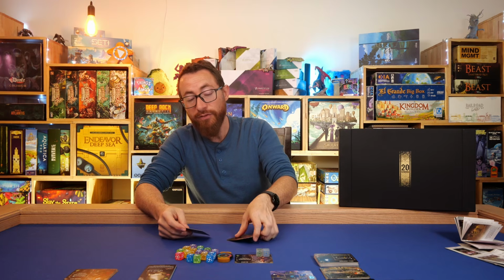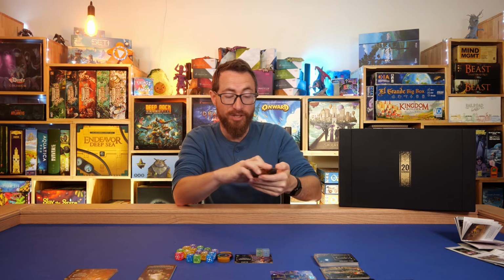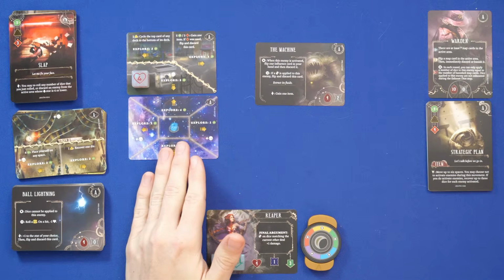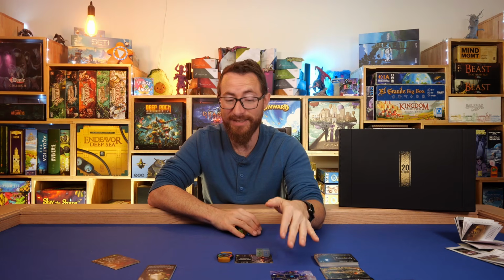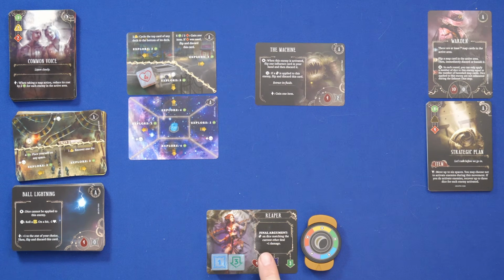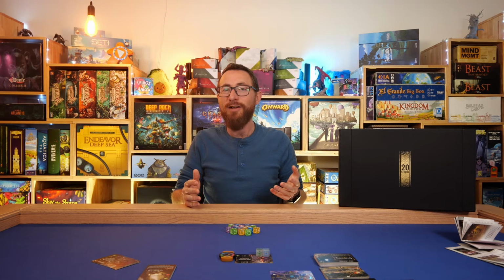20 Strong: Etherfields Review - The Game Remembers You Were Here....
In Etherfields, Your hero will move through an ever-shifting dreamscape map on each of their turns, making unique connections and spending resources to trigger special actions in a variety of evocative rooms. Cards will flip during gameplay and will remain that way through future sessions, creating a deck that is unique to you and the sum of your decisions throughout every game you’ve played. Expand your awareness, deploy your cunning, and unleash your wrath. Influence cards shape what’s possible in the dream. Spending these resources will augment your pool of dice and keep you moving through the dream. Players are free to use actions whenever they wish, leading to some of the most creative play in the 20 Strong universe. Work over time to uncover the deck’s secrets, finding and defeating every hidden boss Etherfields has to offer.

TimeStamps:
0:00:00 - Introduction
0:01:03 - 20 Strong Overview
0:02:40 - 20 Strong: Etherfields Overview
0:08:50 - My General Opinion on 20 Strong
0:09:20 - 20 Strong: Etherfields Review
0:15:10 - Final Thoughts
0:16:05 - Recommendations

5.0 - My absolutely favorite games, I will rarely if ever turn down an opportunity to play these games.
4.5 - Oh my gosh, the absolute best games...but also I'm not always down to play them. For one reason or another these are just shy of perfect. Whether it's mechanics, length, brain burn whatever.
4.0 - This is where a game becomes recommended. Now I may or may not be in the mood, or even own it, especially considering other games. But a 4 is where we cross from good to great.3.5 - Really enjoyed, don't love it, will often lose out to better games, but there's a part of me that wants to own it/play it more.
3.0 - A good game, I enjoy playing it. But also if I never play it again I'm not losing any sleep over that.
2.5 - Wasn't the biggest fan. Wasn't the worst, but didn't feel like the best use of time. Would prefer not to play again but am willing to given the right circumstances.
2.0 - A game I don't want to play again. I'm not saying it isn't good, I'm saying I don't want to play it again regardless of circumstance.
1.5 - I did not like this game, do not want to play it, and think it's a fairly flawed game.
1.0 - I can't imagine rating a game this poorly ever. It would take something so abysmal I probably didn't get to even play it.